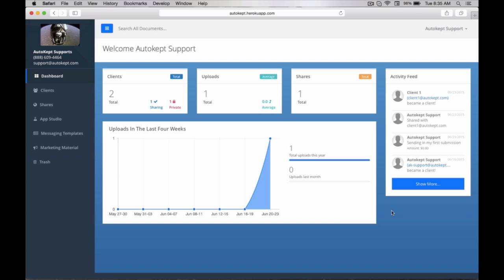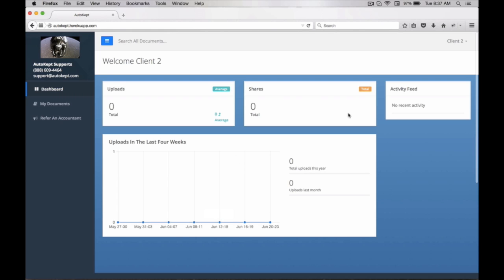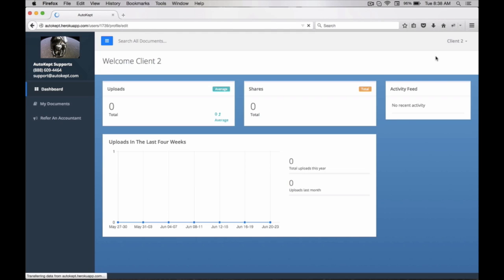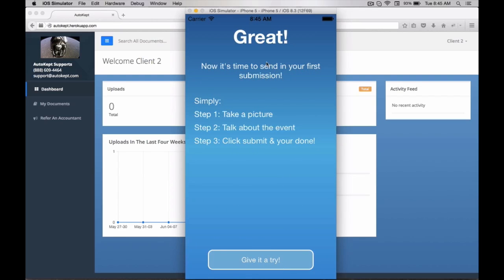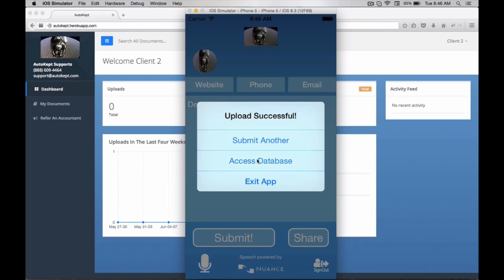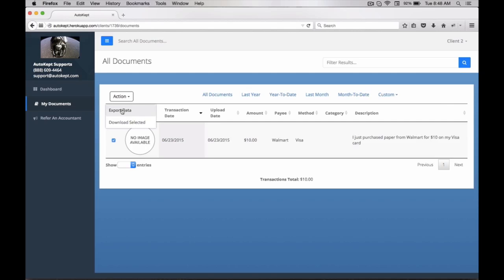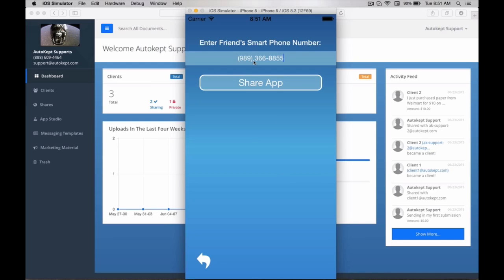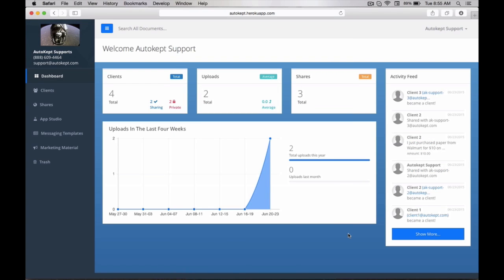AutoKept - Inviting Clients through Email and Share Button Tutorial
AutoKept Dashboard Tutorial: The World's Fastest Way To Record Tax Deductions Or Business Expenses